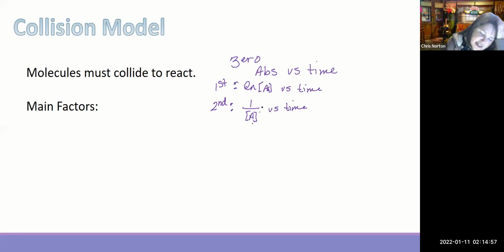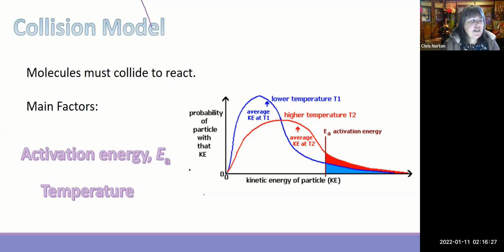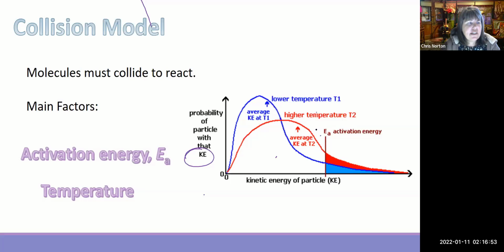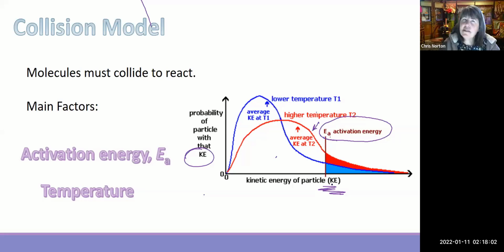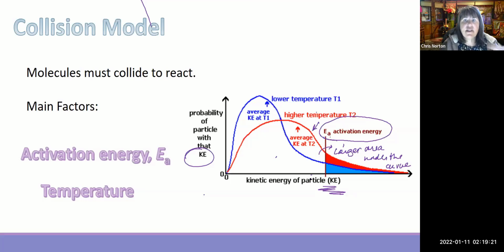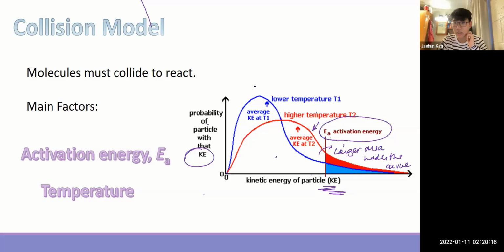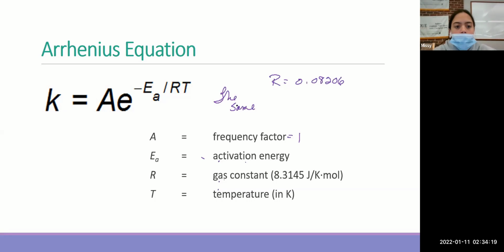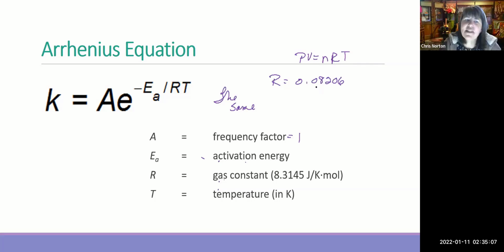AP Consultant 8 min video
A short clip of a COVID quarantine video